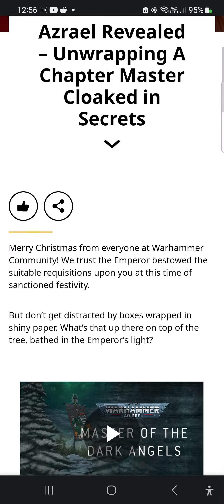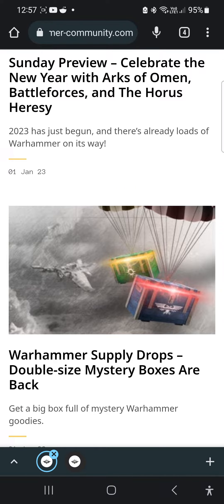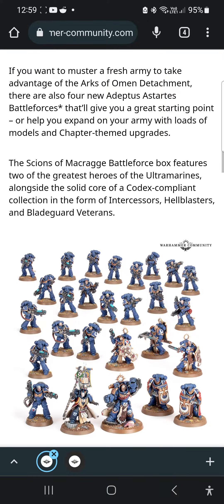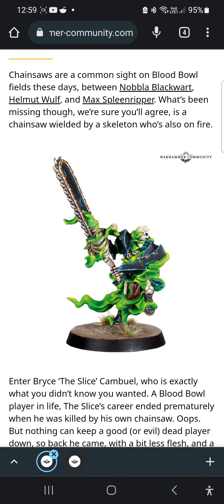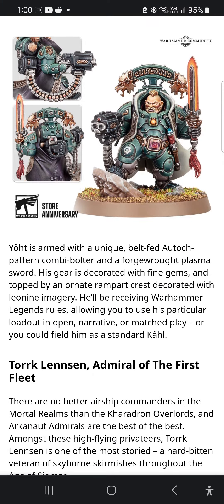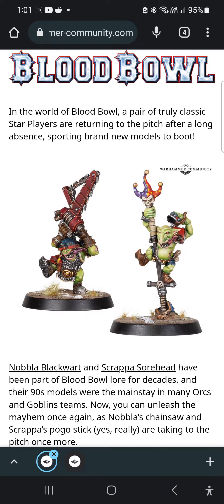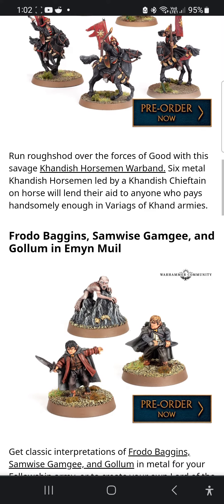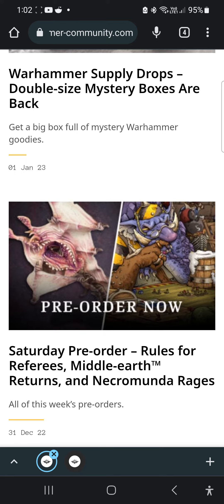new games workshop models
just a quick overview of new models to come from games workshop.